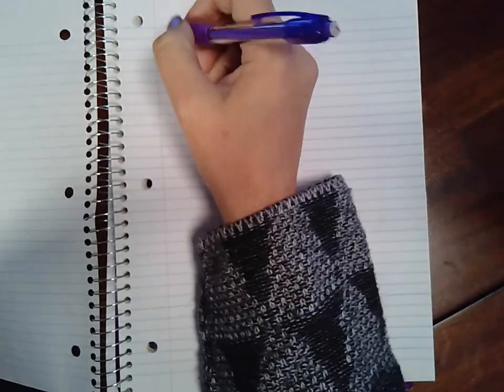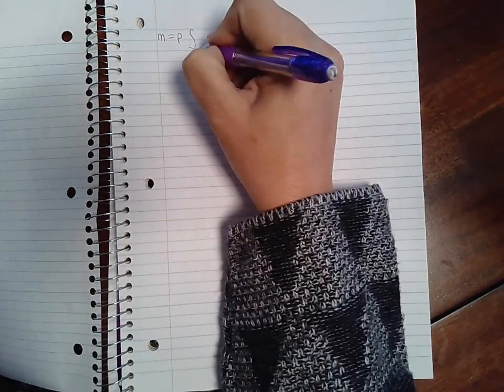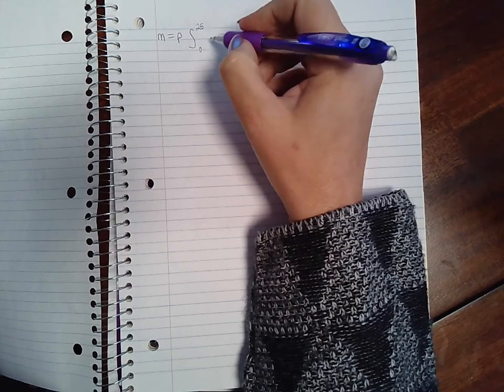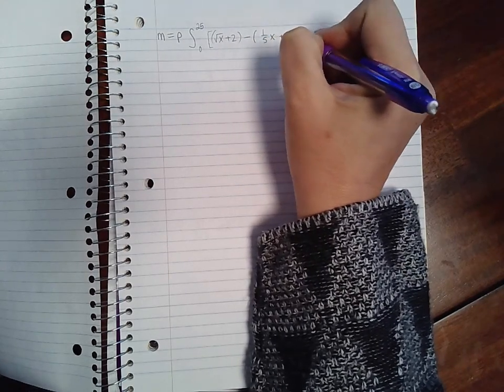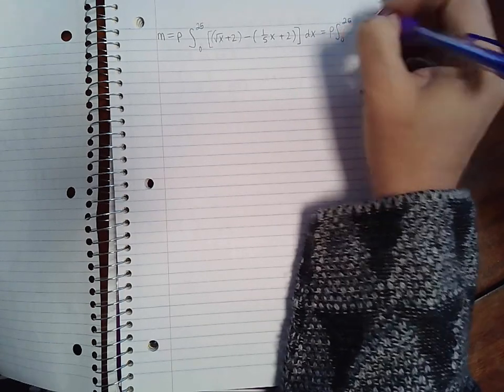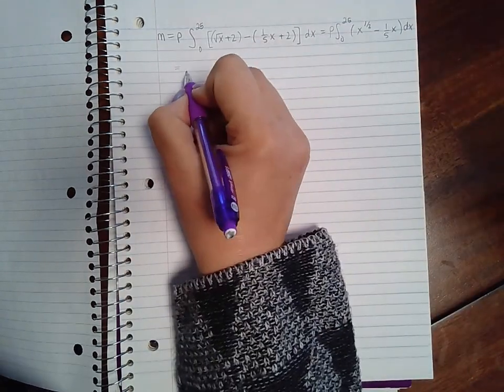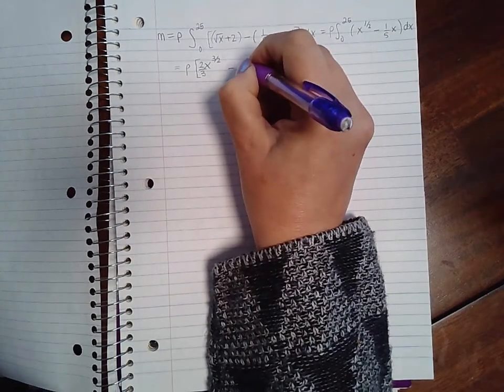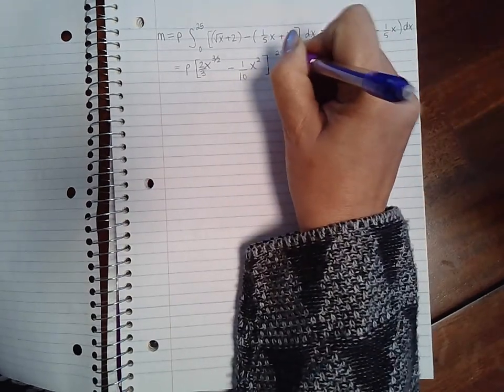7.6 MOMENTS, CENTERS OF MASS, AND CENTROIDS Part 2